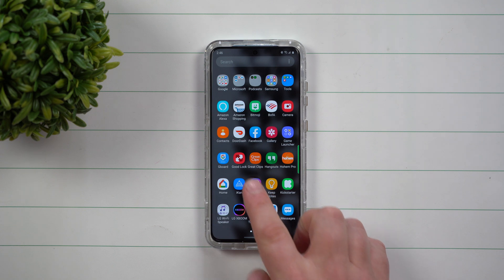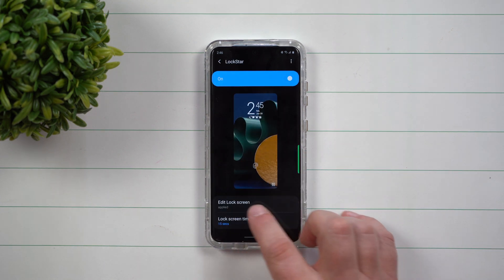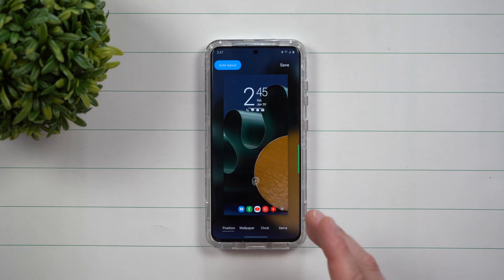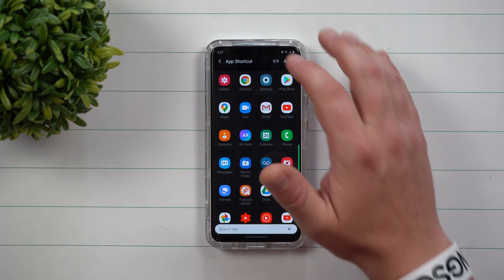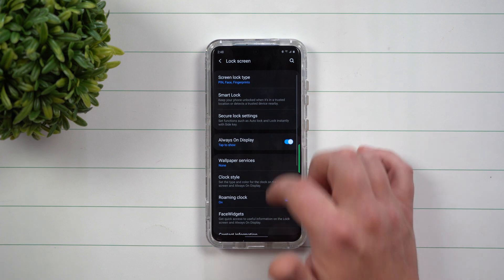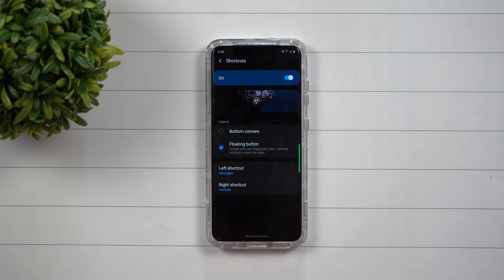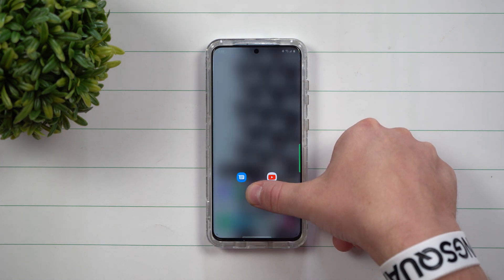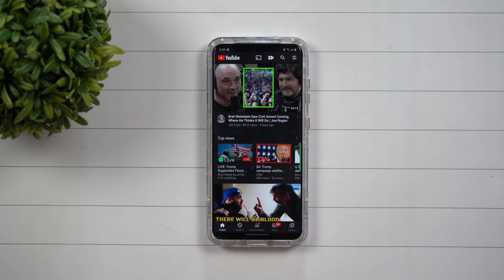There Are 3 Shortcut Options For Your Lock Screen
Here at Samsung In A Minute, We get to the point in around 2 minutes. In Today's Video, we go over 3 options of Shortcut types for your Lock Screen.